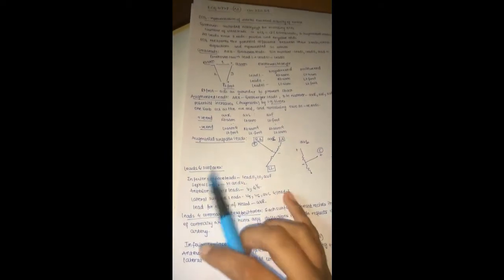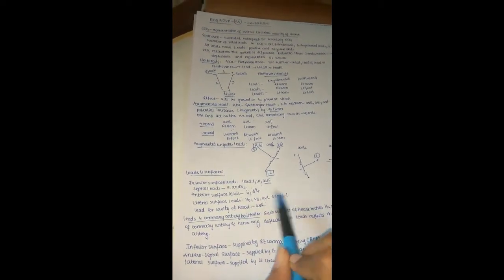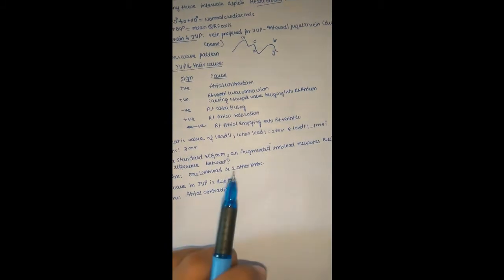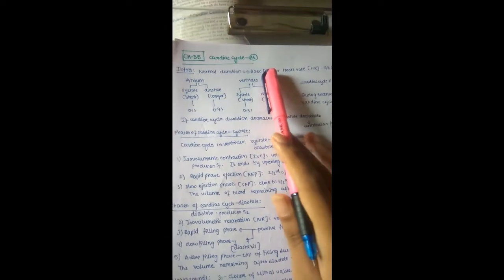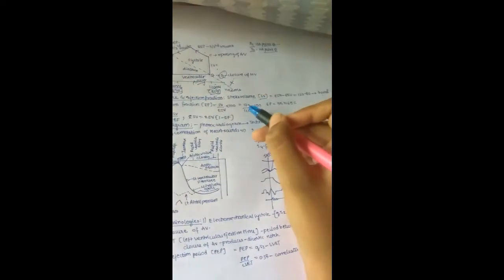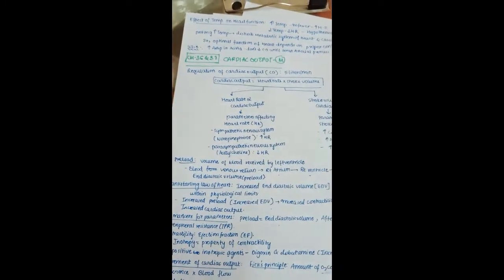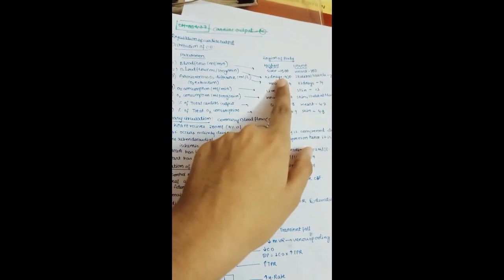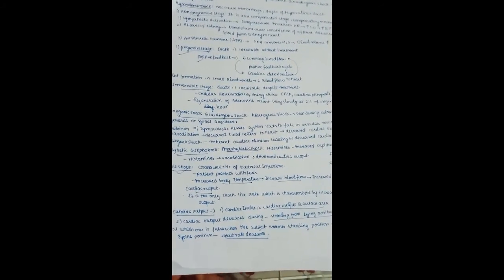cardiac physioloogy complete revision for neet pg next|nextpg